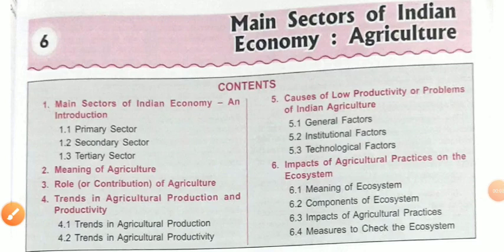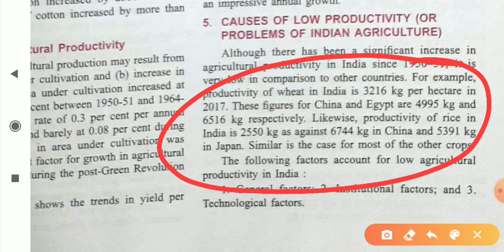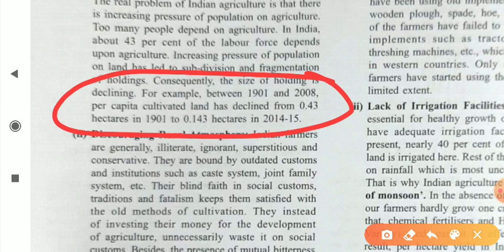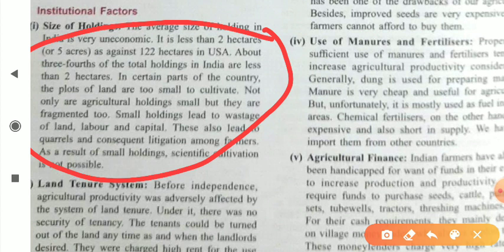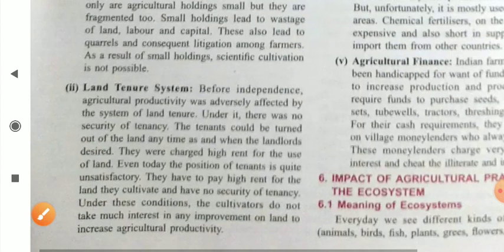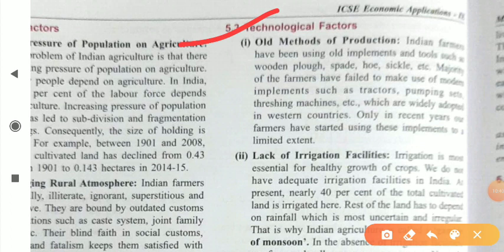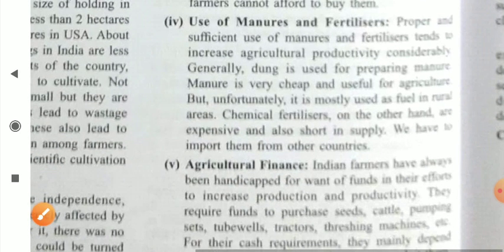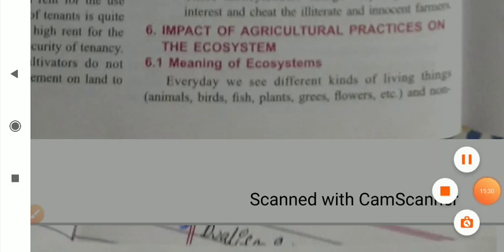Main sector of Indian economy : Agriculture, class 9th, ICSE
Causes of low productivity or problems of Indian agriculture.